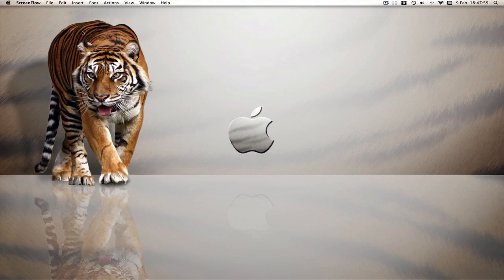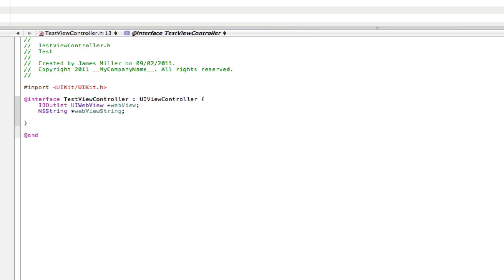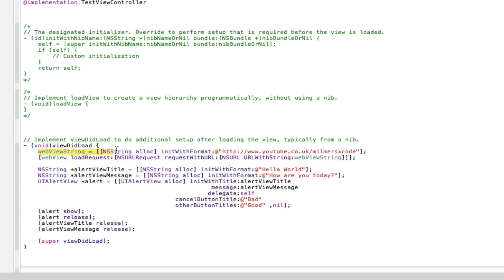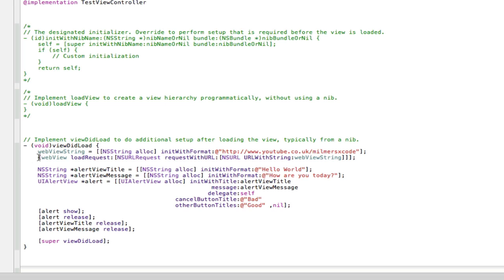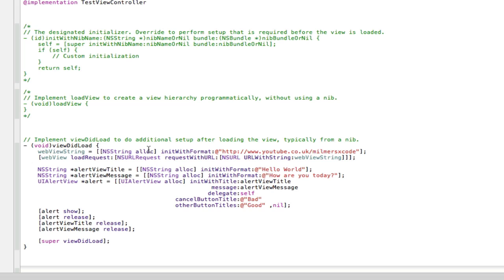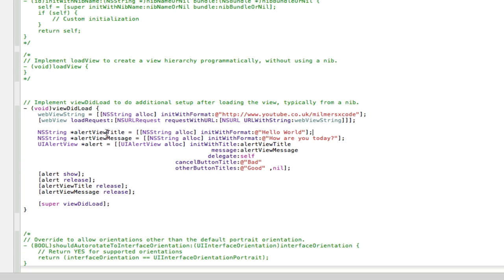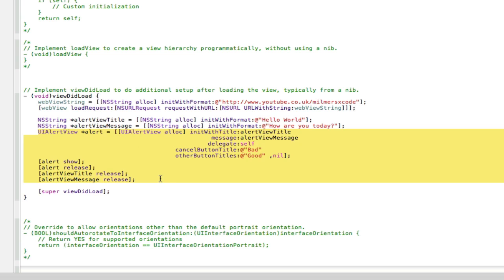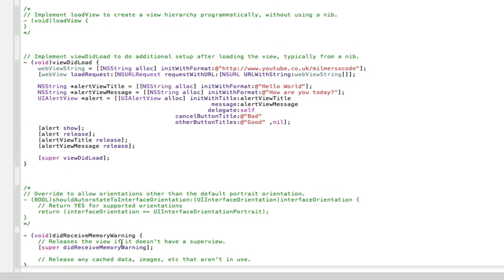Xcode Help-NSStrings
A Tutorial Requested by Internalfighter explaining all that I know of NSStrings and how they are implemented and used. Hope it helps.